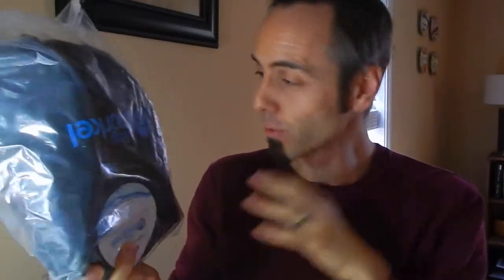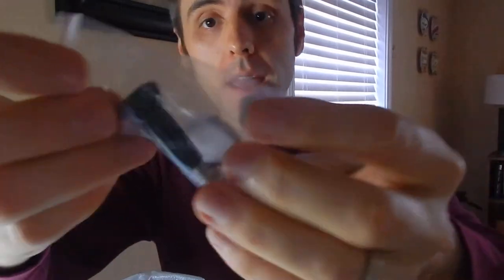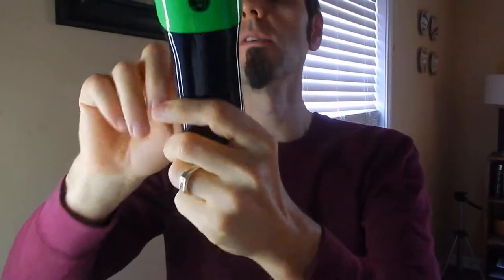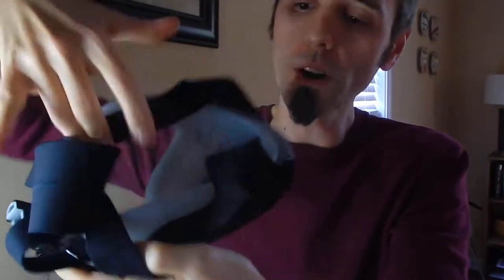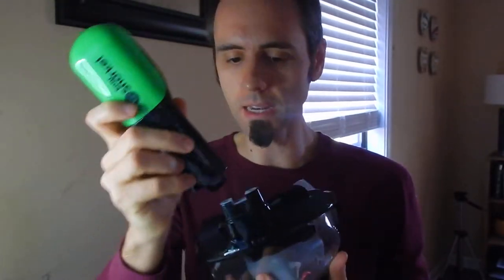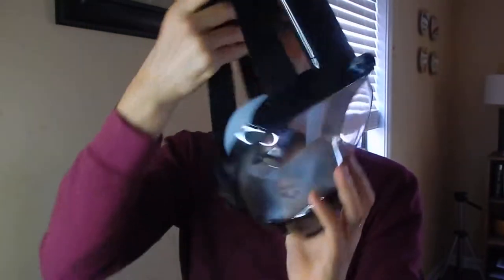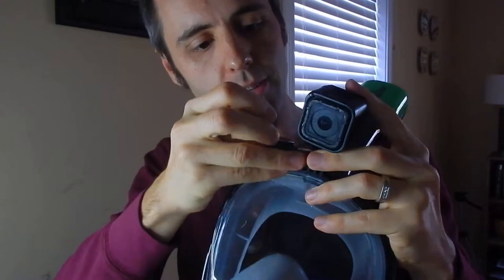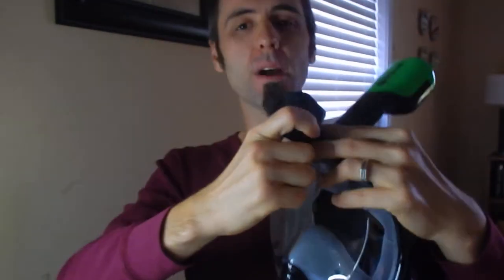FULL FACE SNORKELING MASK REVIEW | Easy Snorkel Review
Easy Snorkel Full Face Mask with GoPro mount on Amazon (commissions earned)
Easy Snorkel Full Face Mask without GoPro mount on Amazon (commissions earned)

Hey Dads,

I received this full face snorkeling mask from Easy Snorkel to test out and give a review of. The weather here has been too chilly for me to really give it a good test, but I figured that I would do a first-look review and unboxing/unbagging of this snorkeling mask.

It fit very nicely on my face, and my facial hair didn't seem to mess with the suction. I got the one with a GoPro mount, so I'm excited to see how that works, but I like how they included some extra hardware for the mount.

This is my authentic, unedited unboxing ... or unbagging, first-look review of the Easy Snorkel Full Face Snorkeling Mask.

Dad Out!

Want to Send me Something to Unbox? Send it to me here:
Dad Reviews

1.

2. No purchase necessary.

3. The monthly prizes giveaway ends on the last day of the month. Winner will be announced via social media.